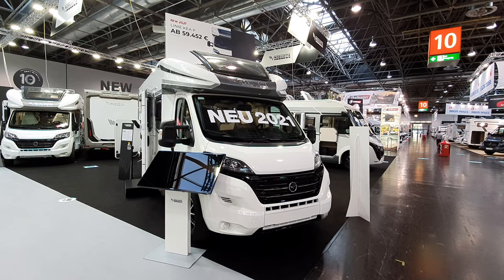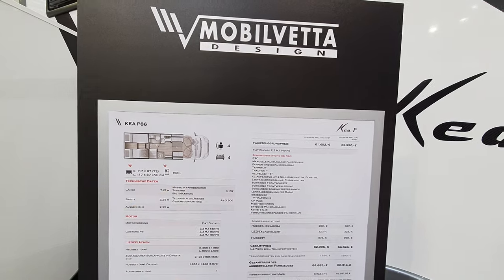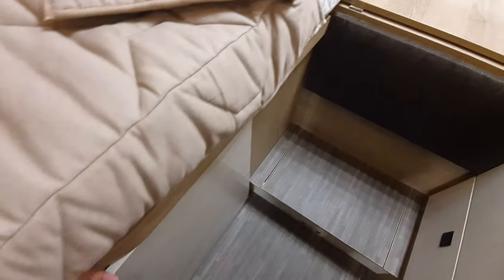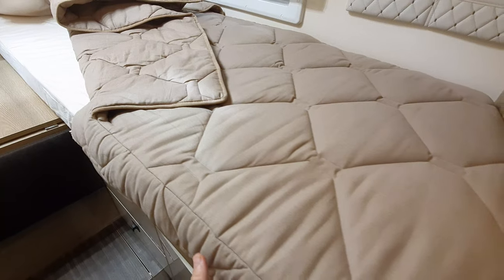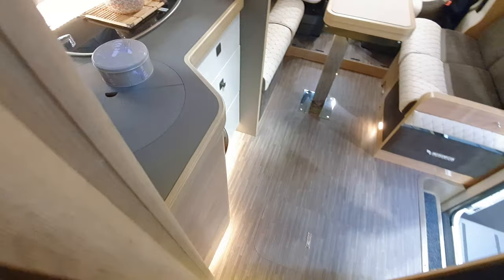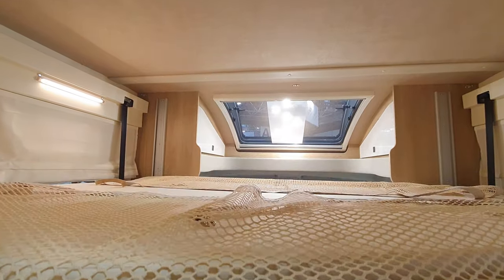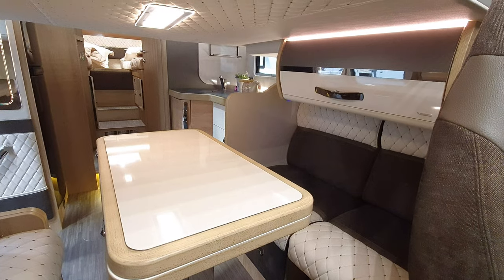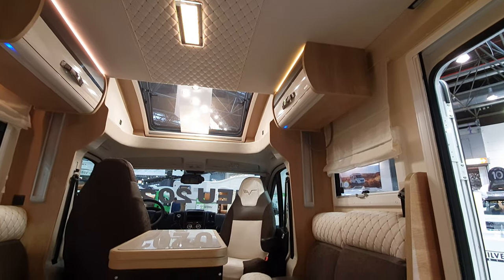Motorhome in Italian design with German Layout : Mobilvetta Design Kea P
This motorhome in Italian design with German Layout is the Mobilvetta Design Kea P.  It is quite competitively priced for a vehicle in this category with attractive and unusual design.

I live in a motorhome and travel around Europe in it.  I spend most of my time in Poland, Germany and Italy.  Vanlife is my life. In my YouTube channel, I present reviews of recreational vehicles.